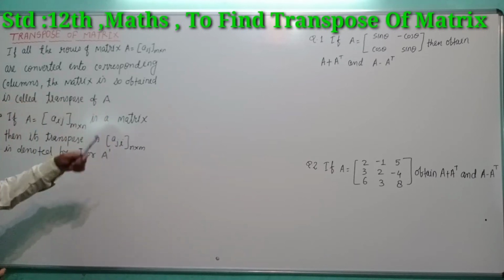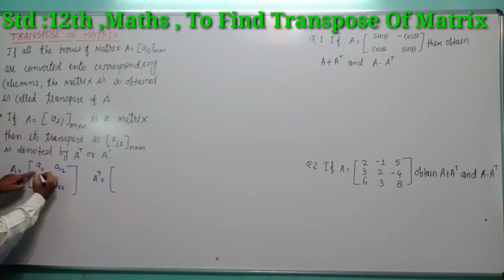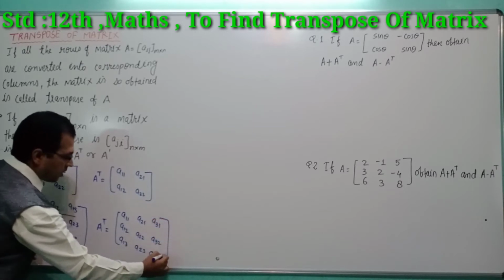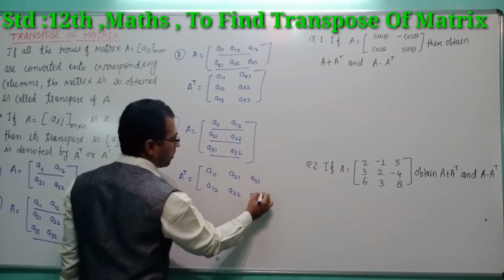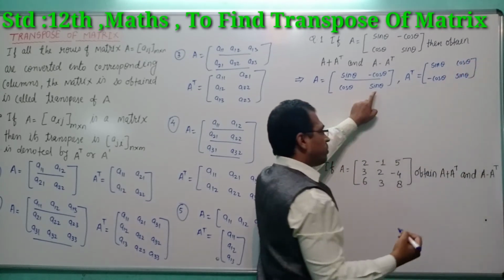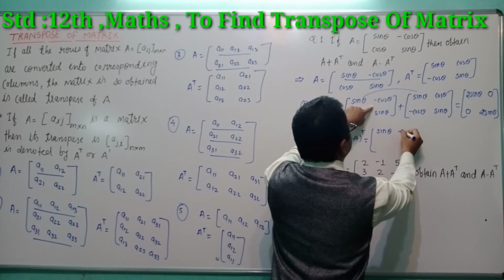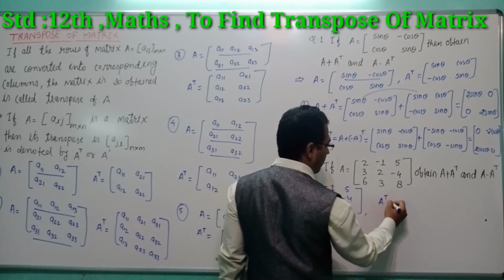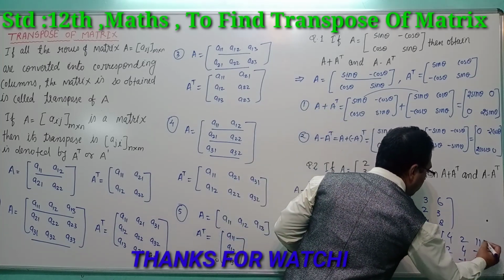Std: 12th. Maths ll Ch: Matrices ll Topic: To Find Transpose Of matrices ll Episode no :05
Hello students,

 In this video lecture you will learn how to find out Transpose of Matrix having different order and you will also learn solutions based on Transpose of matrix.

  To see the previous videos lecture plz click on the following links
to find the value of missing elements of equal matrices

To construct matrix